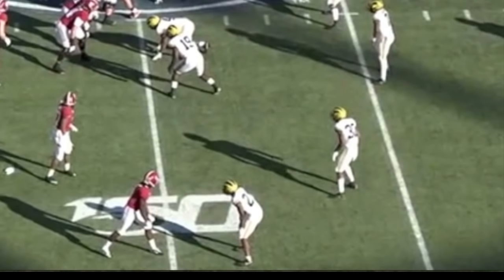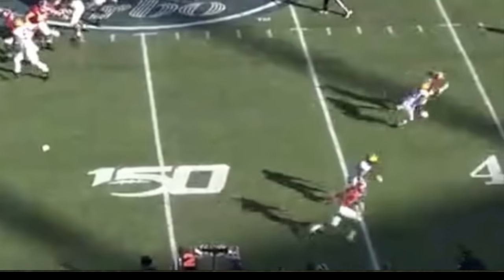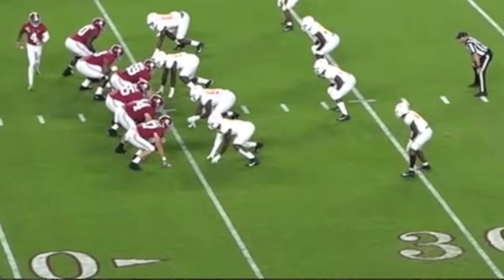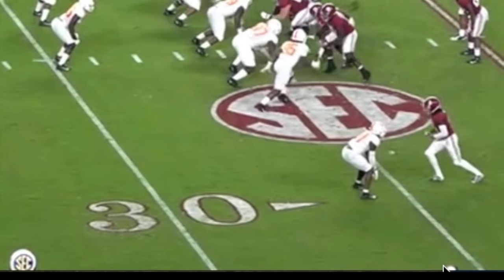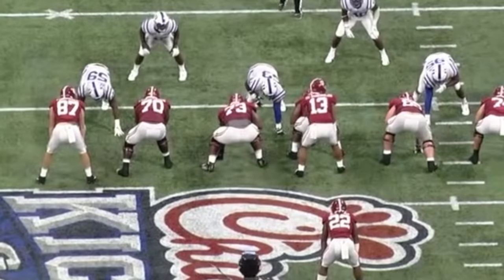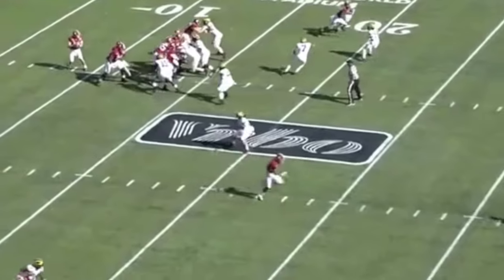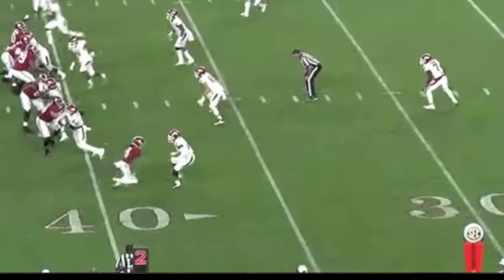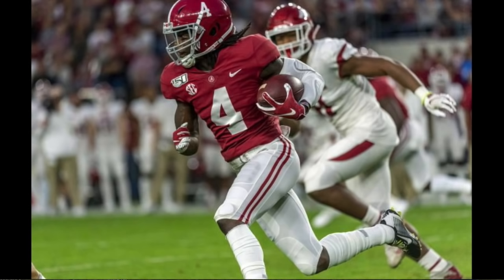Jerry Jeudy (Alabama) All 22 Film || 2020 NFL Draft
Voch Takes A Deep Dive Into College Football Film From Players Declaring For The Nfl Draft. Breaking Down The Players Pros, Cons, Fit, & Projection to the NFL. Other Times I Break Down Dallas Cowboys And Other Nfl Teams. NFL Mock Draft